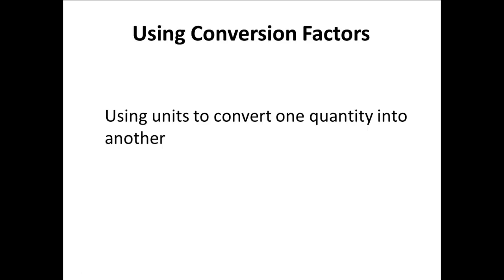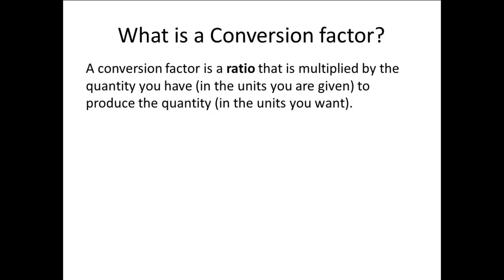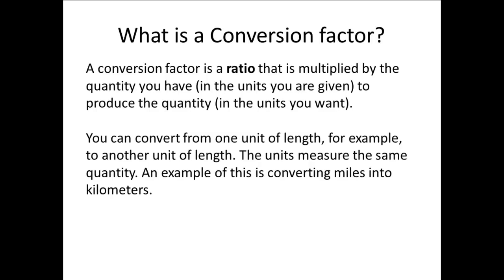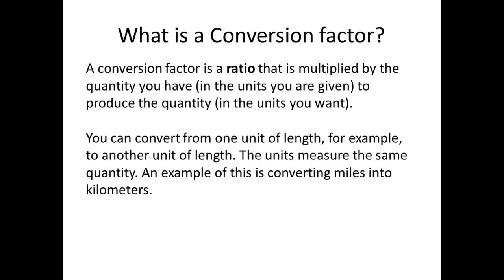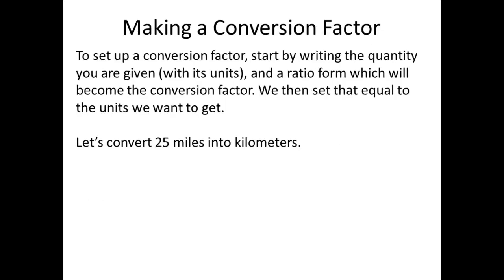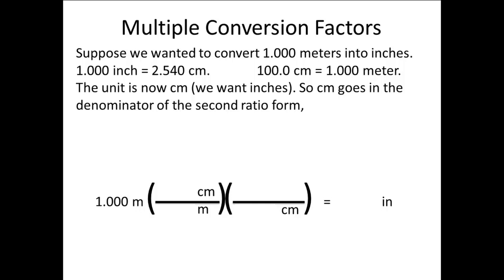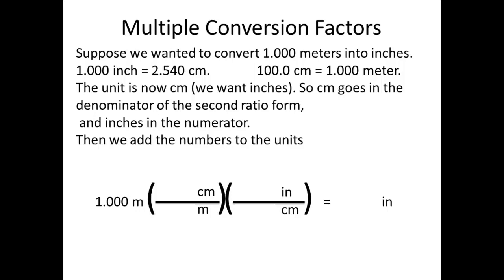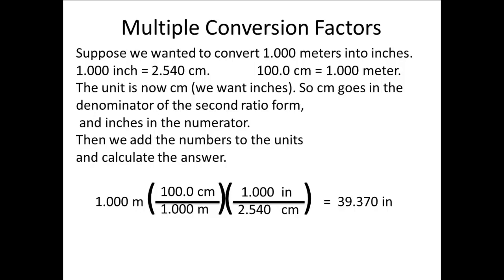Conversion Factors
A tutorial on how to set up and use a conversion factor